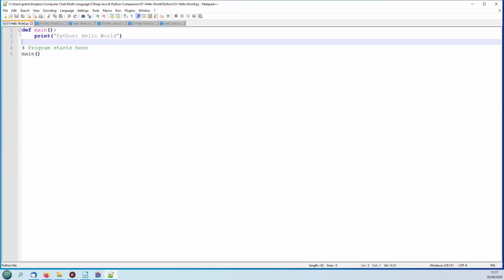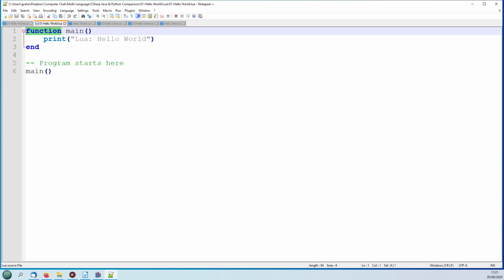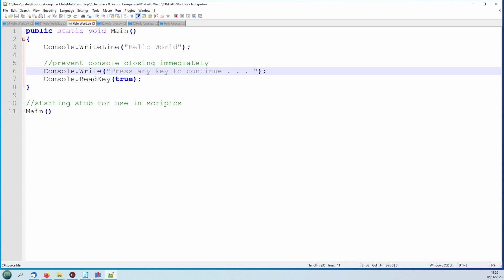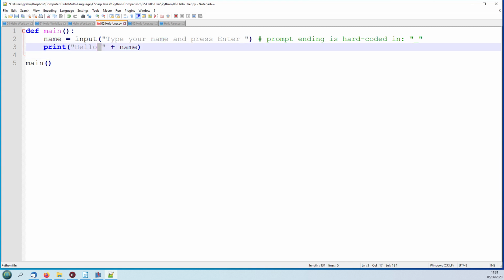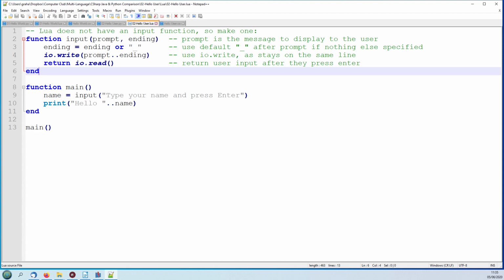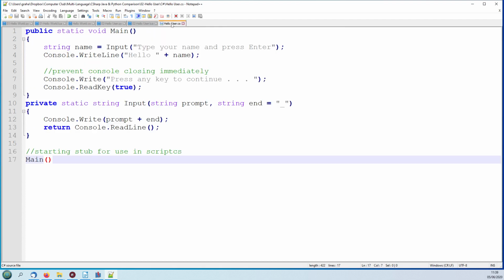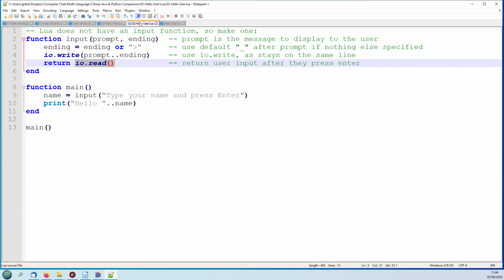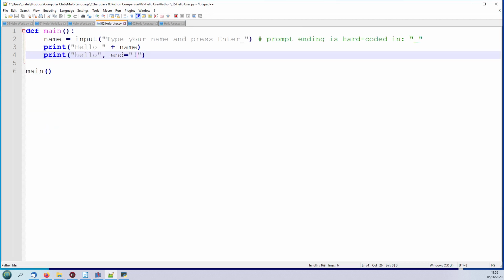An Adventure Game in C#, Python and Lua Part 03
This episode shows the obligatory "Hello World" in all 3 languages, but in all 3 cases using a main procedure. The code is run from Notepad++, not from the respective IDE, using scriptcs to run C# as a script.